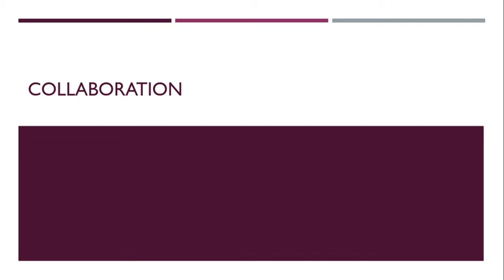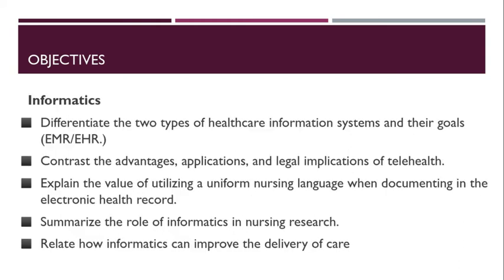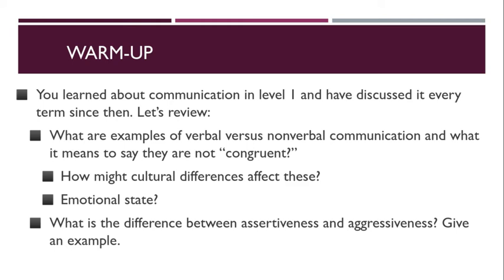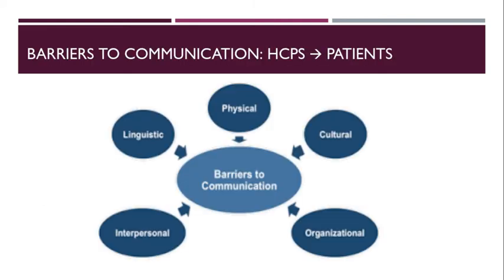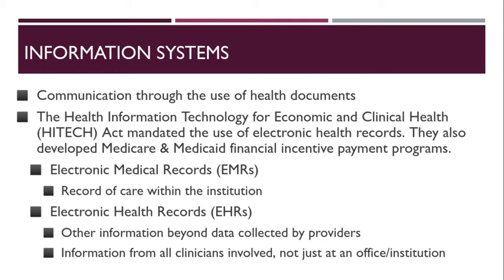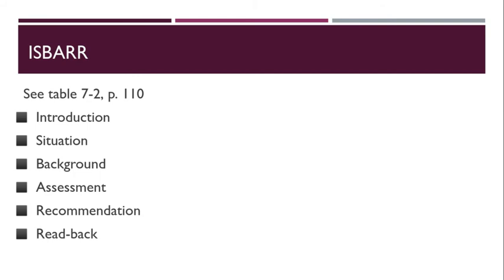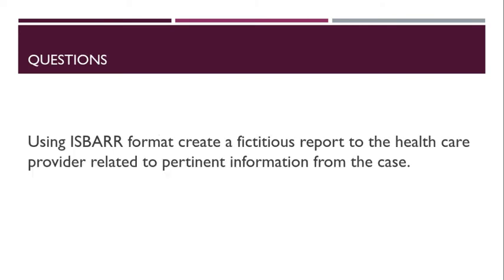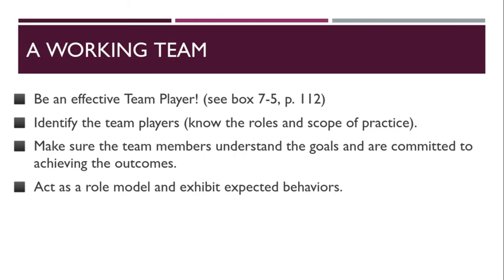Collaboration & Informatics Recorded Lecture